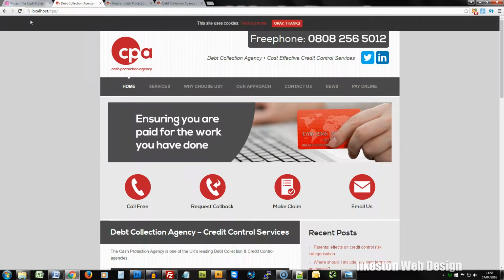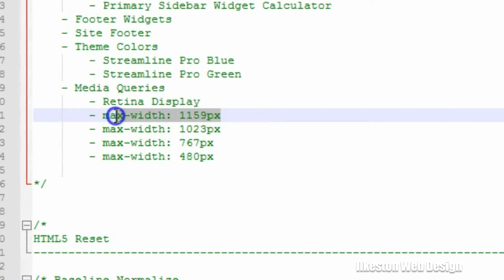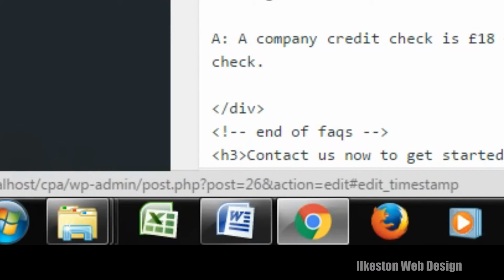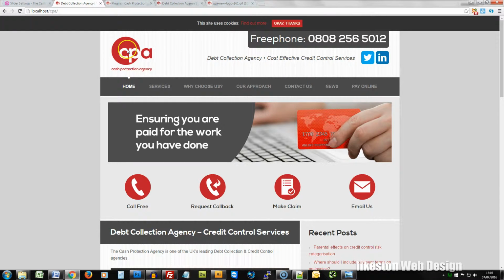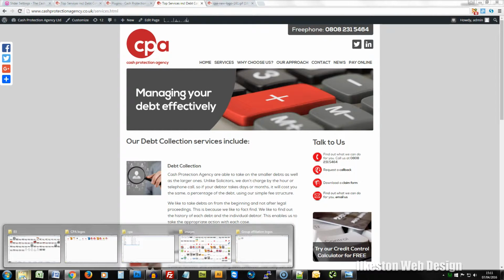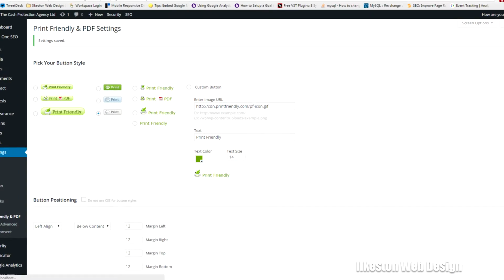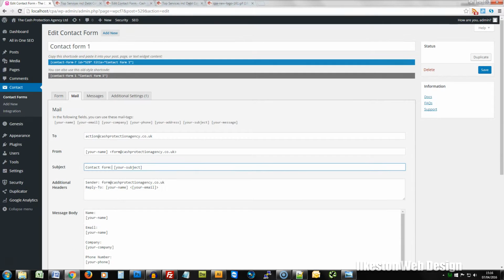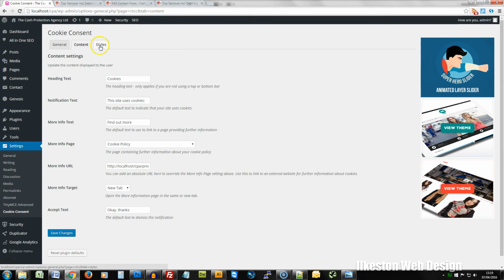Cash protection Agency (Part 2) - Completed Mobile WordPress Website Overview/Case Study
This is a video review demoing a client website in its final stages.